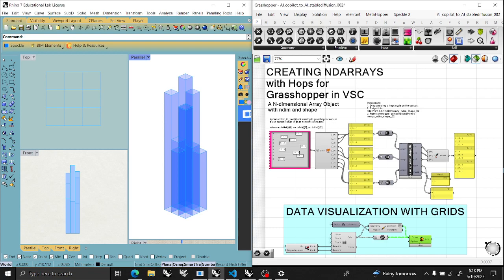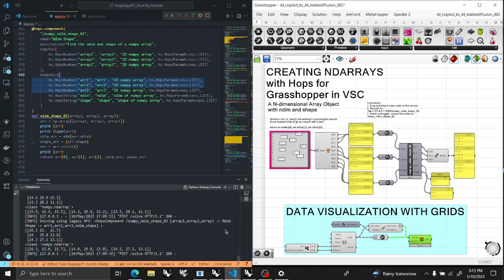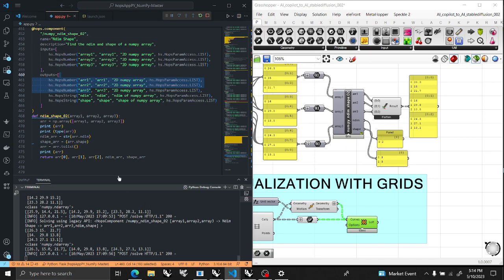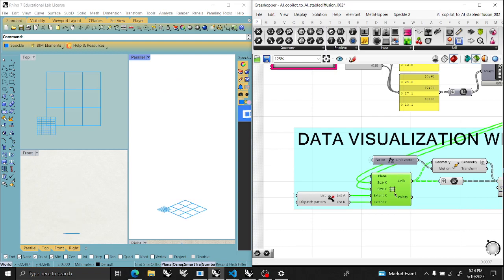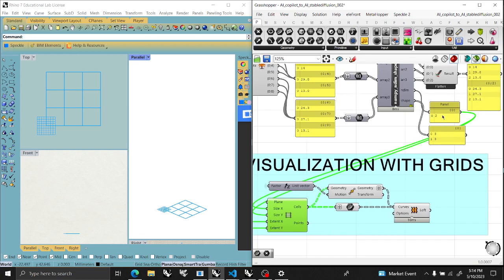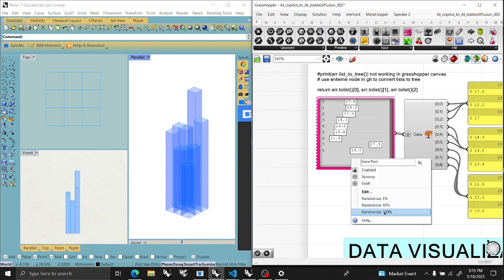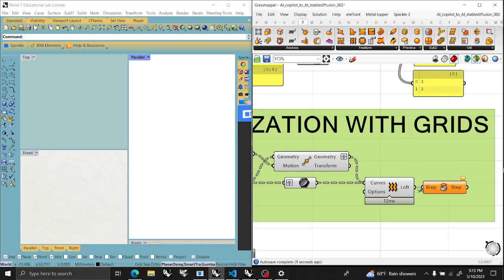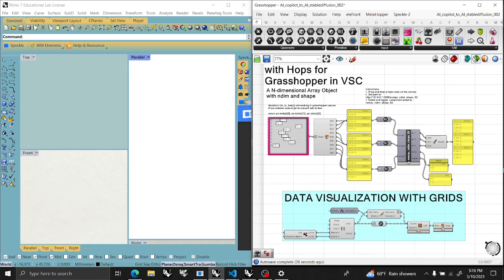012_ The Numpy ndarry: DATA VISUALIZATION EXAMPLE 003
012_ The Numpy ndarry: DATA VISUALIZATION EXAMPLE 003